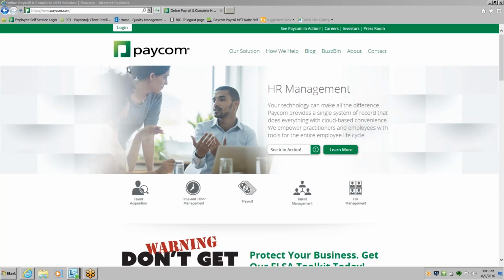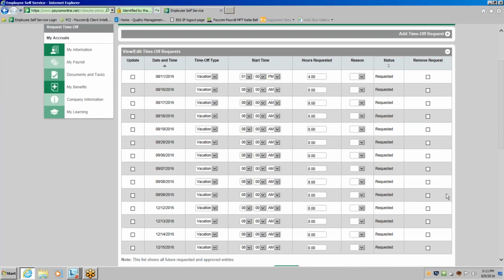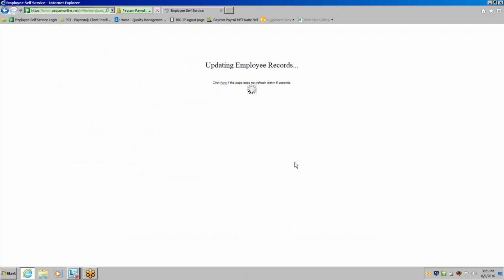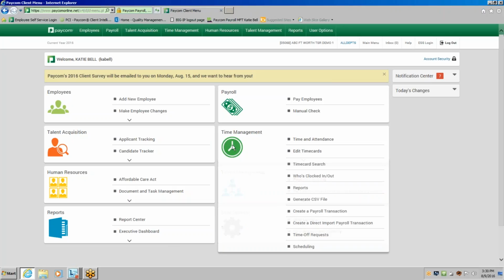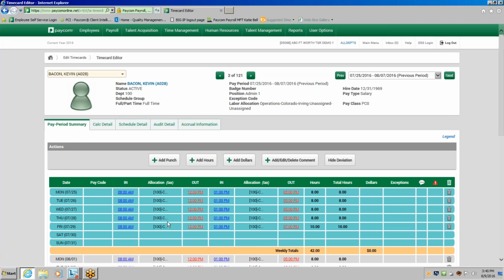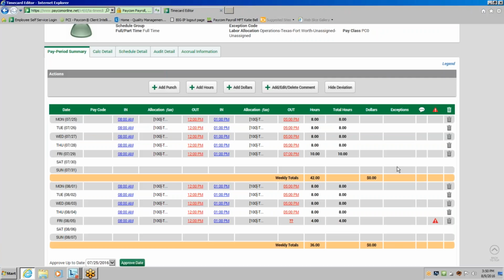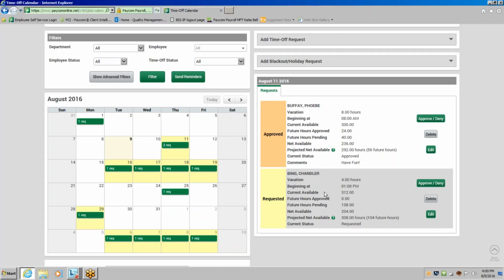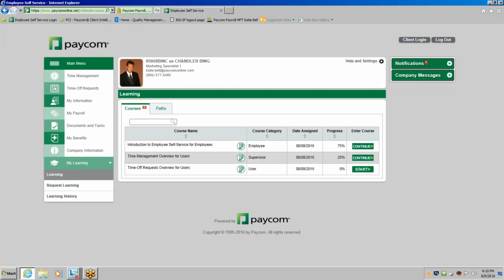2016 08 09 15 00 TAJ Employee Self Service and Manager Training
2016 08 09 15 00 TAJ Employee Self Service and Manager Training